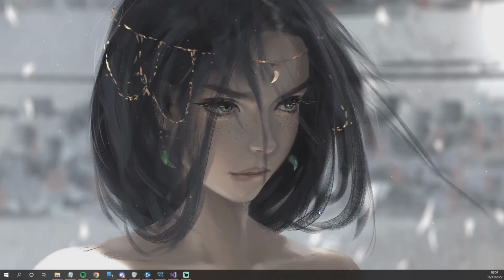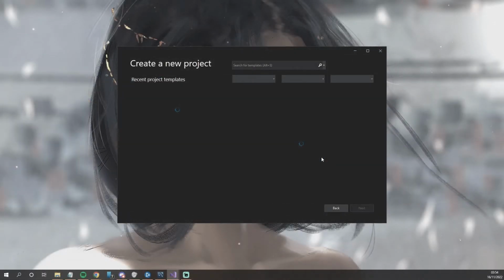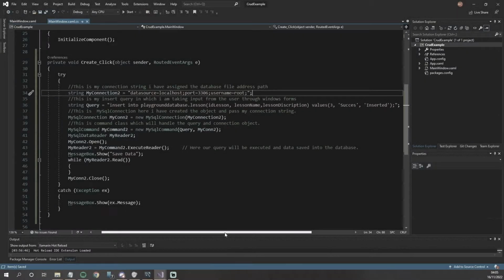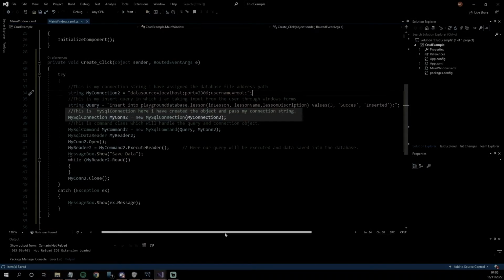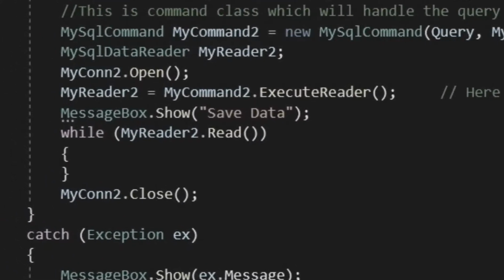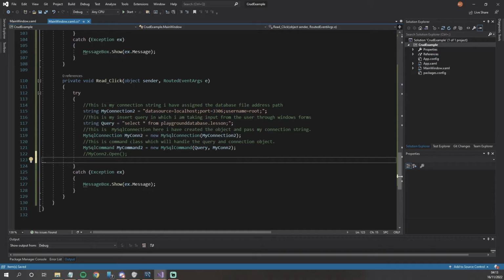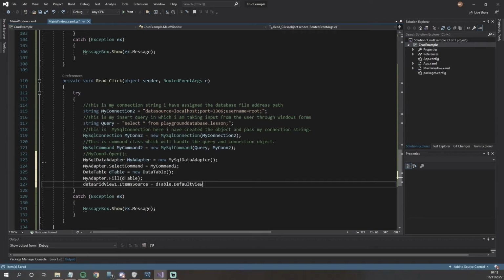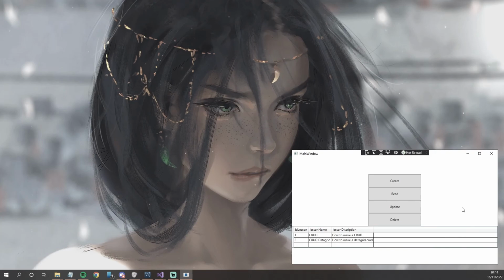C# - MySQL CRUD in 4 Minutes. Create, Read, Update, Delete database items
[timecodes]
0:00 Intro
0:16 What is CRUD
0:27 Example database
1:07 XAML
1:17 Create function
2:28 Update and delete function
2:53 Read function
3:49 Final product